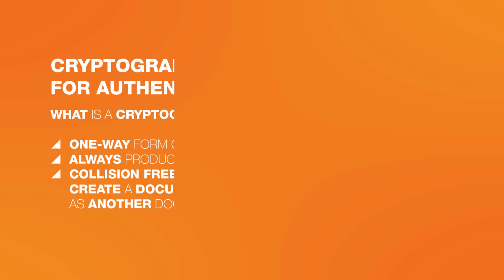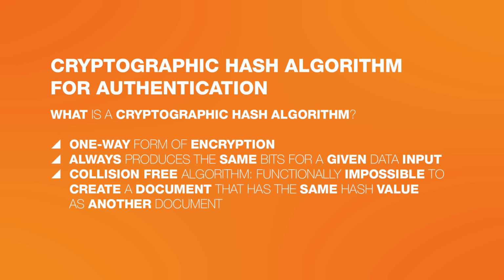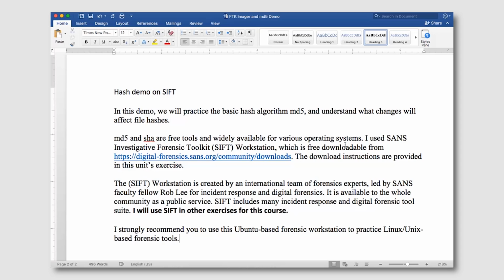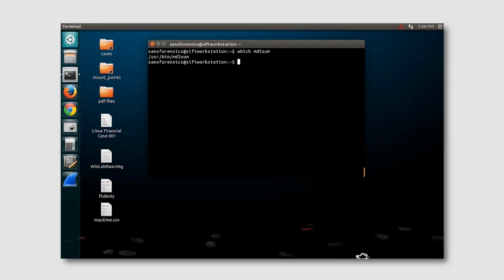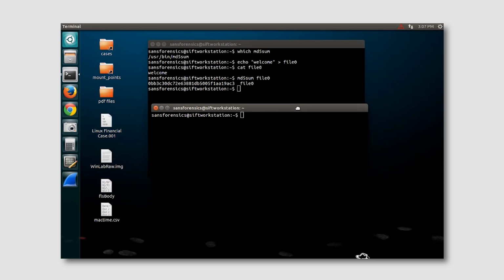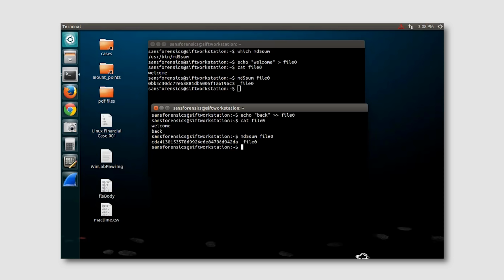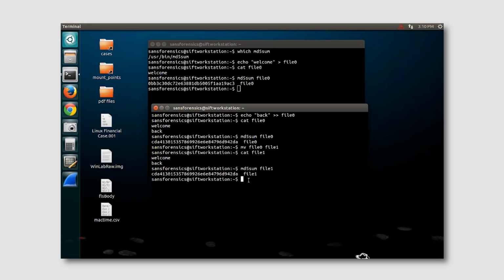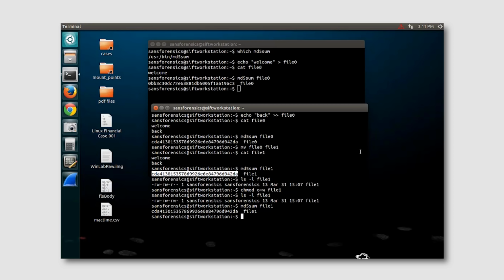01 Unit V4 - Data Preservation.mp4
01 Unit V4 - Data Preservation.mp4